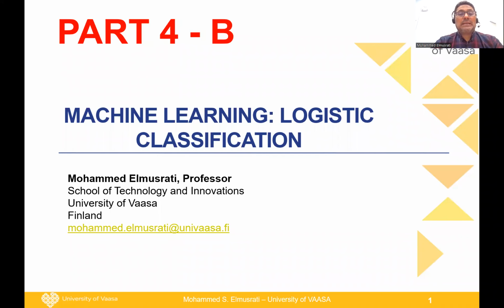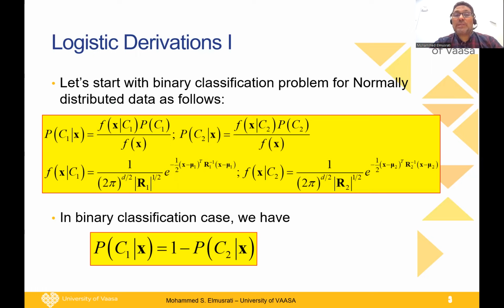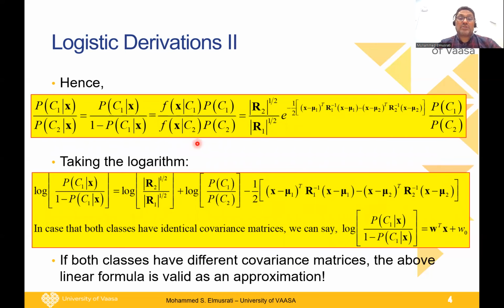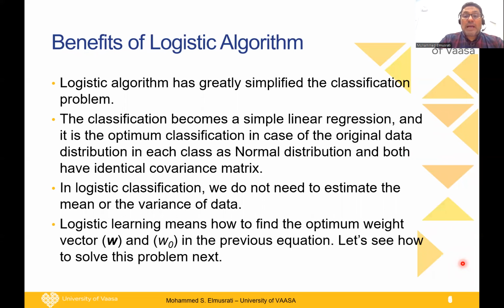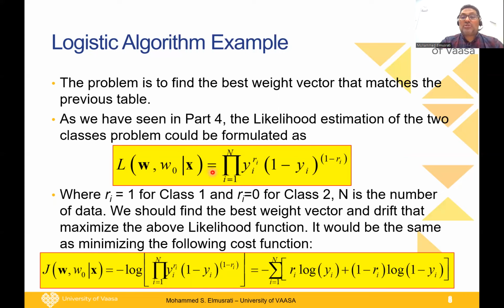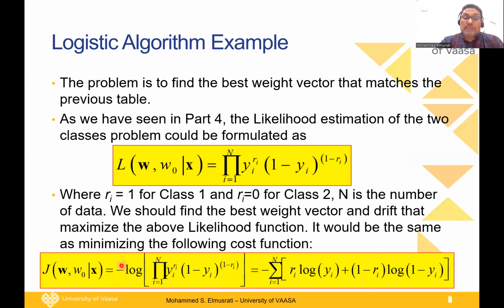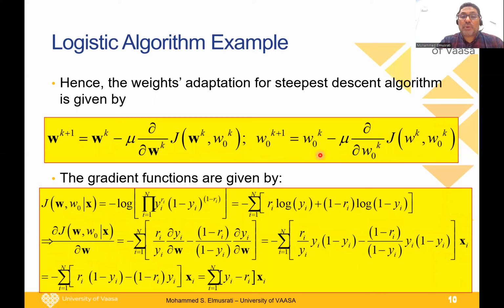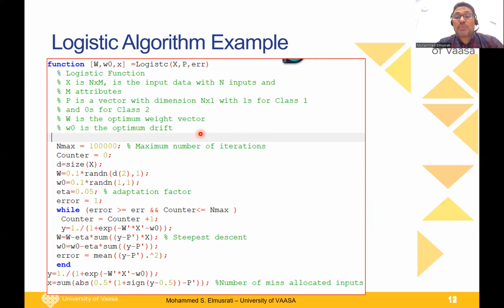Lecture 10 B- Short video for Logistic Classification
Introduction to the concepts and derivations of Logistic classifiers.